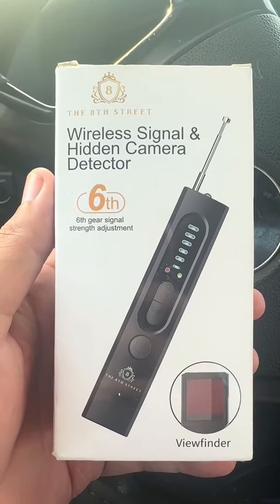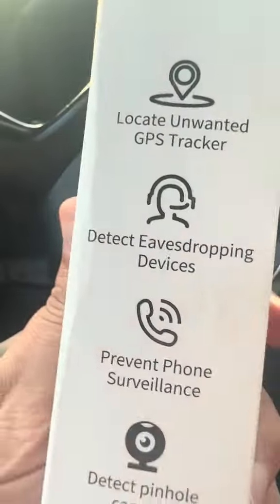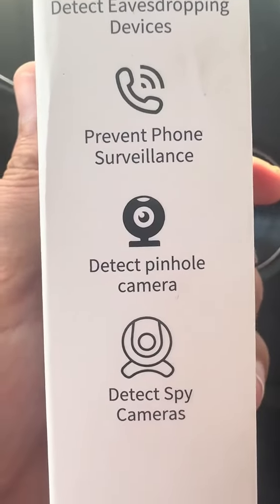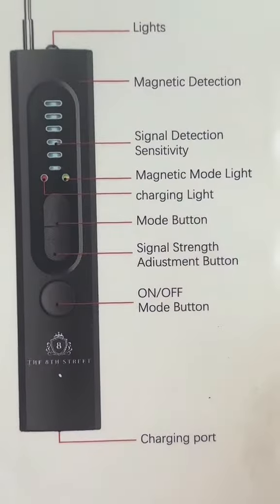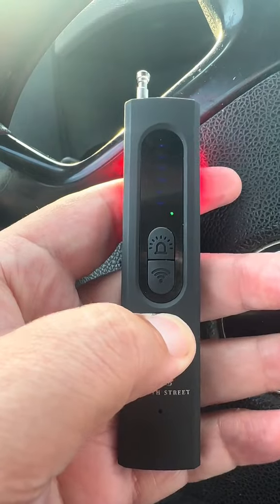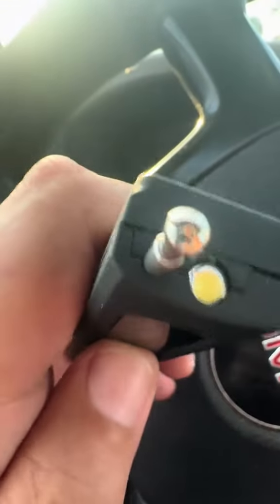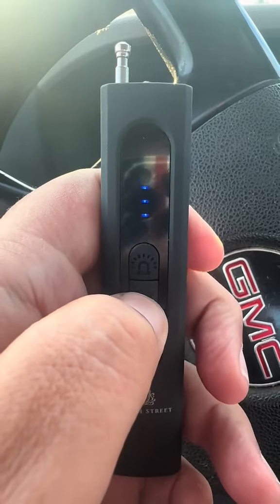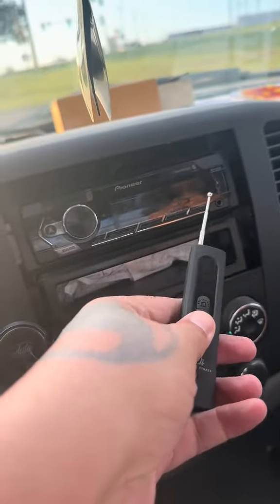The hidden camera detector that reveals what’s hidden!